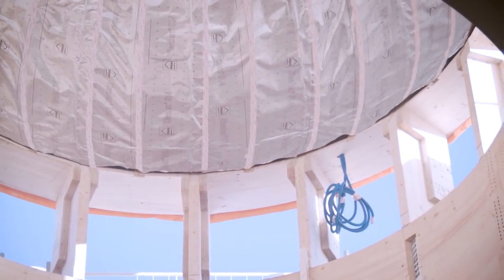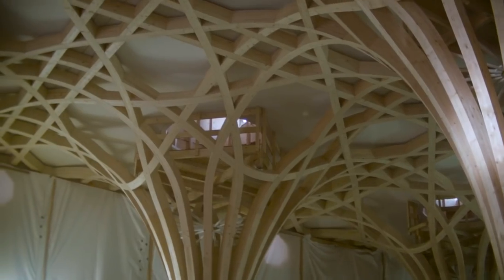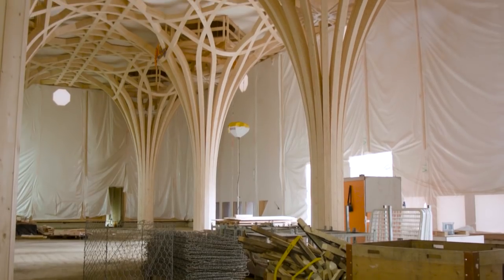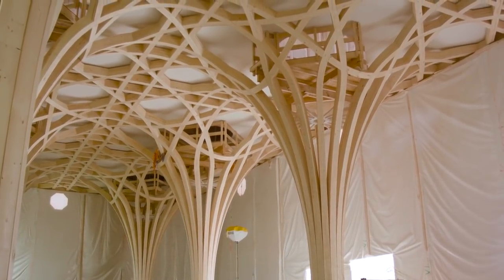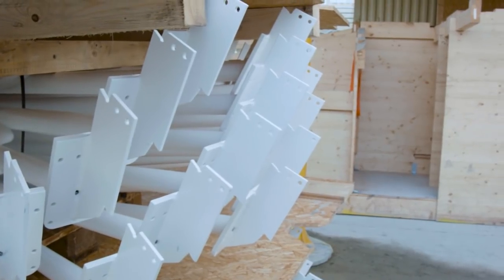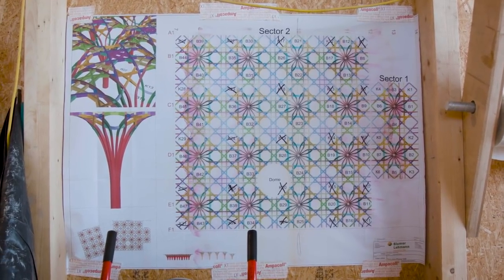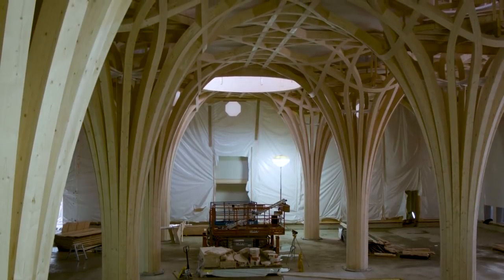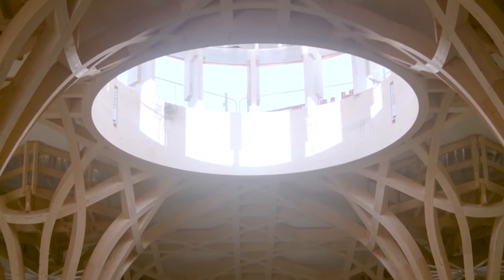A Sacred Space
Cambridge Central Mosque construction has reached the half way mark.

"A sacred space with an ancient, timeless feel and built with the latest technologies."

This November 2017, the Blumer-Lehmann team led a ‘topping out’ ceremony to celebrate the hoisting into place of our feature dome. We have now reached the symbolic half-way point of our historic project!

A heavy-duty crane was hired for the occasion and the delicate operation passed off without a hitch. The dome is fabricated from cross-laminated timber harvested from sustainably-managed forests. Over the coming weeks the contractors will add a gold-coloured cladding material and a finial with a crescent.